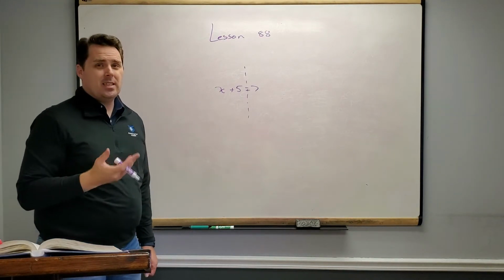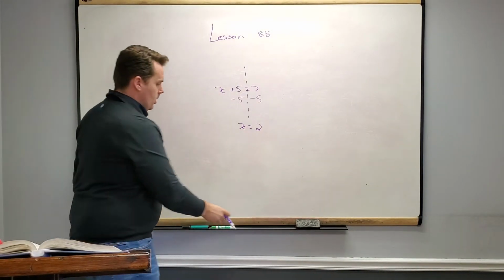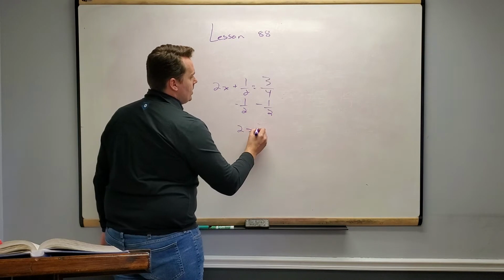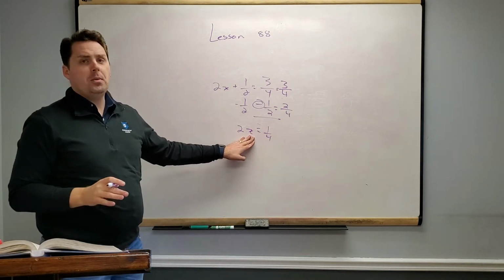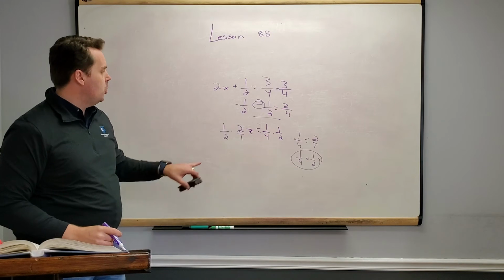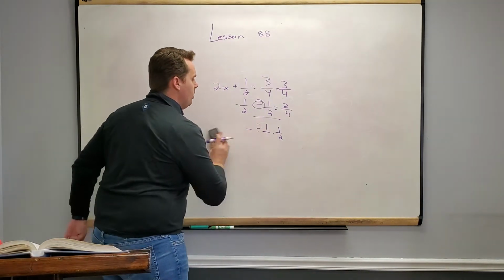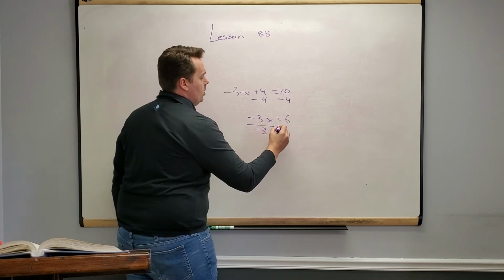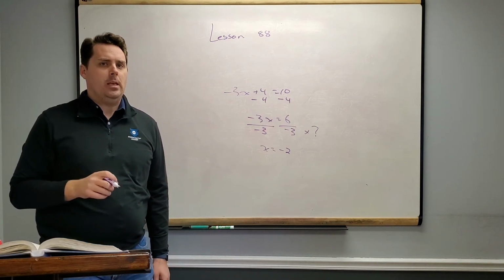Pre-Algebra Lesson 88